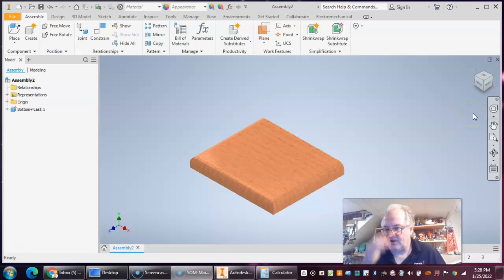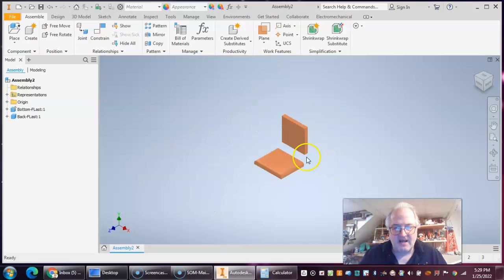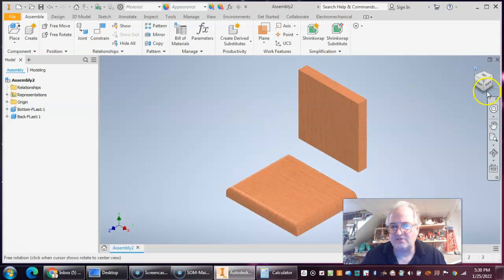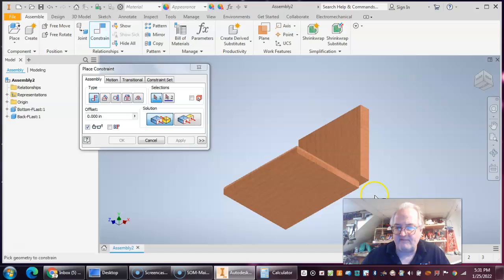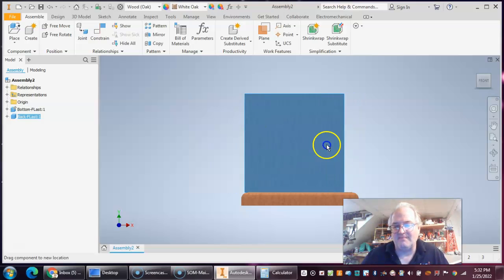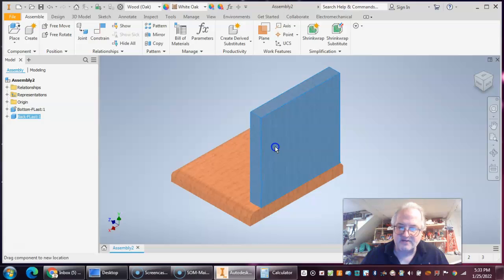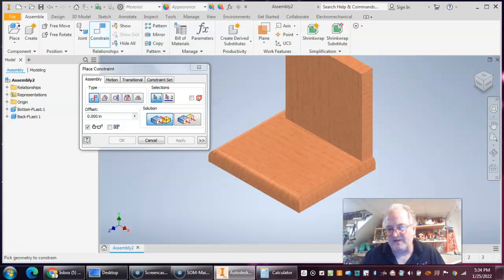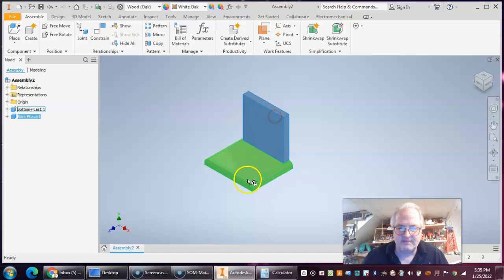Clock Assembly - Back part to Bottom